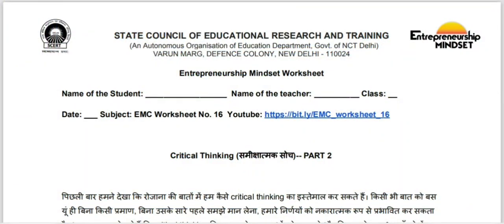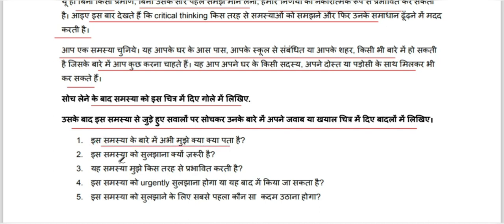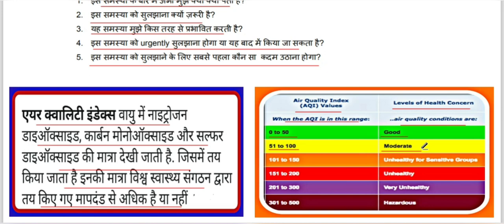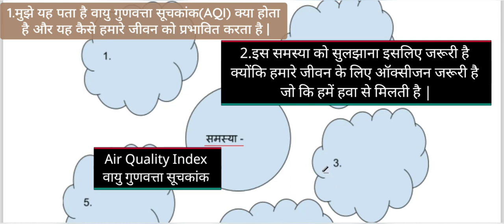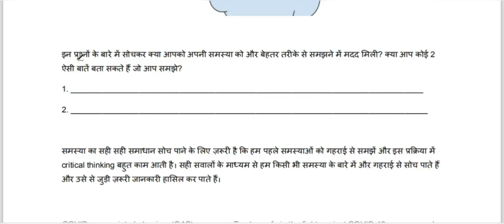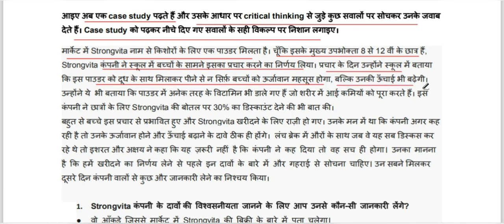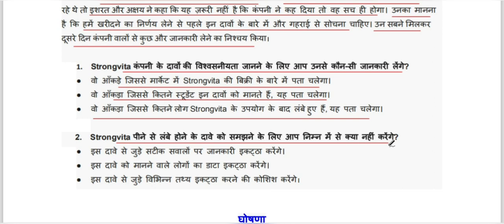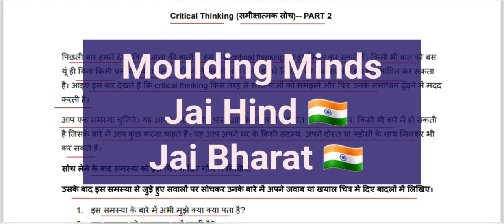EMC Worksheet No.16|Critical Thinking समीक्षात्मक सोच | Part 2| Air Quality Index| Case Study| DOE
Hello 👋 everyone!
November 16,2020

EMC Worksheet No.16
Critical Thinking समीक्षात्मक सोच
Part 2
Air Quality Index
Case Study
Classes 9th to 12th
DOE

Keep Supporting "Moulding Minds"